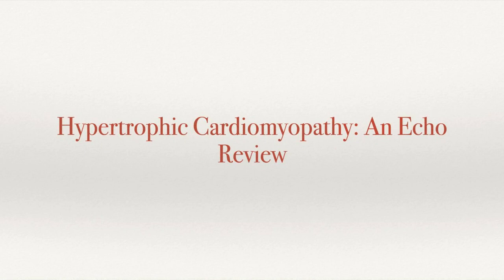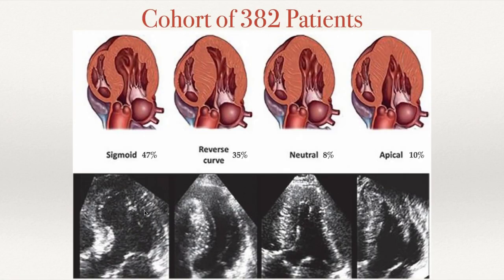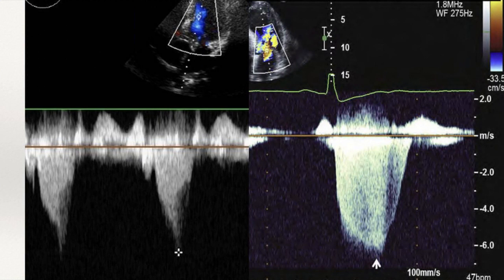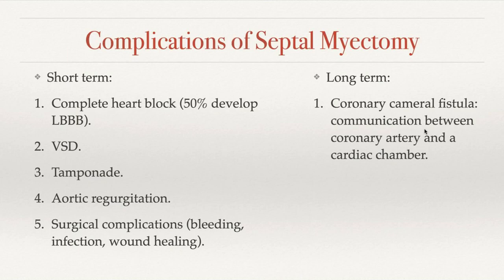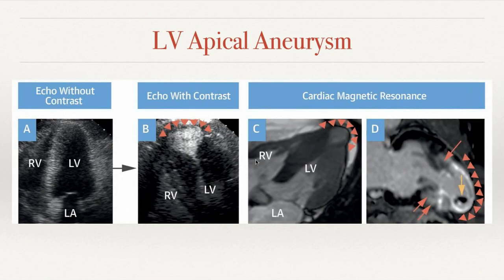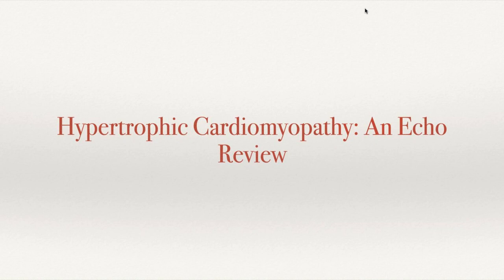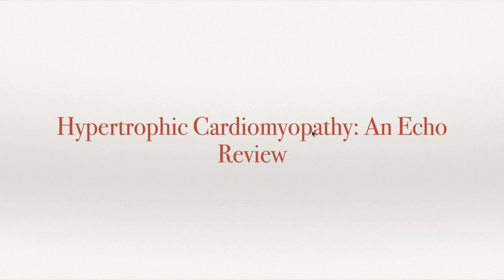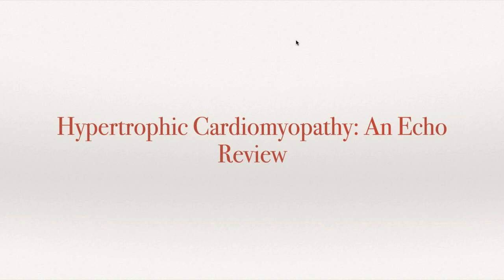Hypertrophic Cardiomyopathy: An Echo Review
Abdulaziz Alshaibi MD

Objectives:
1. Identify the different patterns and key features of HCM
2. Understand the utility of echocardiography in the diagnosis and prognosis of HCM
3. Review how TEE can assist in both septal myectomy and alcohol septal ablation
4. Brief review of some of the mimickers of HCM